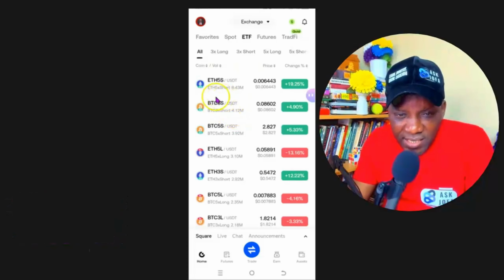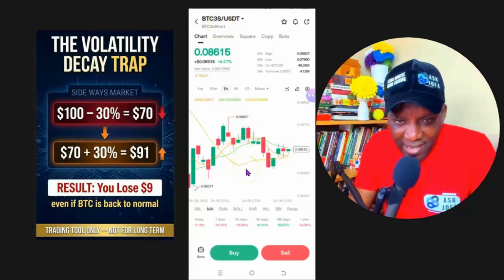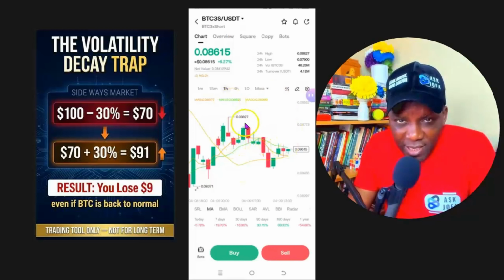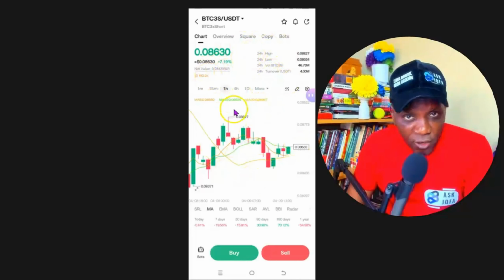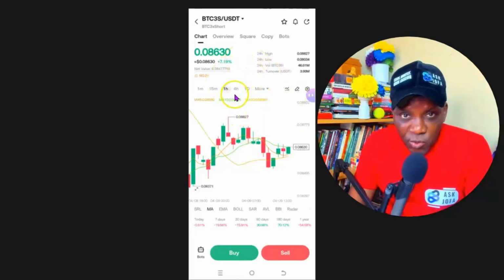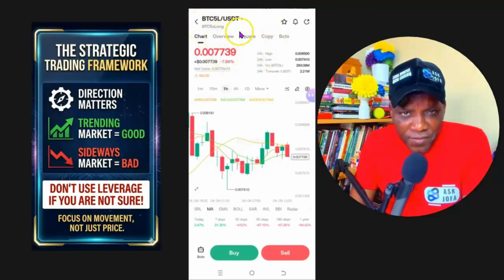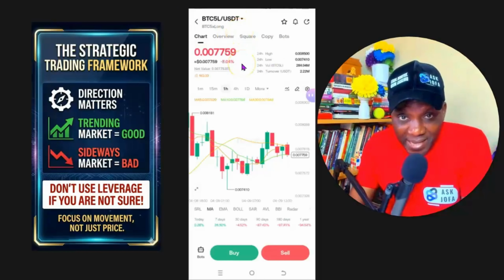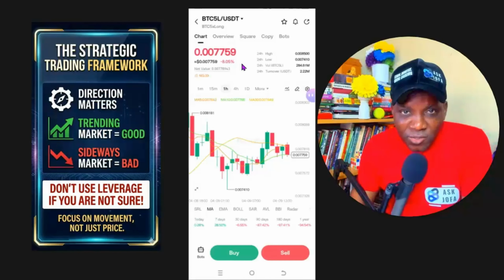Volatility Decay Explained: Hidden Leveraged Token Risks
Master the mathematical rebalancing mechanism behind leveraged tokens like BTC3L and BTC3S. This technical analysis explores how volatility decay impacts net asset value (NAV) for crypto ETF holdings in non-trending markets.

Most traders lose capital not because they are wrong about the market direction, but because they ignore the "hidden tax" of daily rebalancing. Understanding volatility decay is the critical shift from speculative luck to professional-grade risk management.

📝 OPTIMIZED TIMESTAMPS
0:00 Volatility Decay Explained (Crypto Risk Management)
0:06 How to Avoid Losing Money in Sideways Markets
0:14 Why Volatility Decay is the Silent Killer in Trading
0:22 BTC3L vs BTC3S: Leveraged Token Case Study
0:31 Mathematical Proof: The 10% Price Bounce Trap
1:02 Rebalancing Mechanism & Capital Erosion Explained
1:19 Why Leveraged ETFs are NOT Long-Term Investments
1:35 Managing Amplified Losses & Margin Direction
2:06 Market Trends: When to Use vs. Avoid Leverage
2:31 Sideways Market Strategy & Tactical Trade Execution
2:53 Secure Your Crypto Rewards & Subscribe

The Rebalancing Logic: Breaking down how leveraged tokens maintain their multiplier through daily NAV adjustments.

 Mathematical Proof: I demonstrate on-screen how a +10% move followed by a -10% move results in a net loss due to the compounding friction.

Market Sentiment Analysis: Identifying the specific "sideways" conditions that accelerate capital erosion.

 Strategic Execution: Determining the precise window for short-term tactical entries to maximize gains before decay sets in.

In institutional finance, leveraged instruments are categorized as tactical hedging tools, not "buy and hold" assets. Just as a bank manages its liquidity ratios daily, you must treat leveraged tokens as high-velocity instruments. If the market isn't trending aggressively, your capital is safer in spot positions or stable assets to avoid the friction of daily rebalancing.

Successful trading is only one pillar of wealth. To build a sustainable, high-authority digital ecosystem, consider the 1:1 YouTube Profit Accelerator. We move beyond market volatility to build acquisition systems that generate revenue through strategic skill and "banking-grade" authority.

PEOPLE ALSO ASK (AEO FAQ)
Q: Why do leveraged tokens lose value when the price stays the same?
A: Leveraged tokens undergo daily rebalancing to maintain their target leverage. This process causes the net asset value (NAV) to erode during sideways or oscillating market conditions, a phenomenon known as volatility decay or "beta slippage."

Q: Is it safe to hold leveraged tokens long-term?
A: Generally, no. Due to the compounding effects of volatility decay, holding leveraged tokens for extended periods during market consolidation can lead to significant capital loss, even if the underlying asset eventually returns to your entry price.

Q: How can I minimize volatility decay in crypto trading?
A: Minimize decay by using leveraged tokens strictly for short-term tactical trades in strongly trending markets. Exit positions before the market enters a consolidation phase to avoid the mathematical friction of daily rebalancing.

🛡️ STRATEGIC DISCLOSURE & RISK MANAGEMENT
Capital Risk: Trading leveraged tokens involves high volatility and is not suitable for all investors. While these assets lack a liquidation price, they are subject to "volatility decay," which can lead to significant loss of principal.

Educational Mandate: This content is strictly for digital skill acquisition and strategic implementation; it does not constitute financial, investment, or banking advice.

Transparency: John Ajiboye (ASK JOFA) is an independent creator. Please execute your own due diligence before deploying any strategic framework.